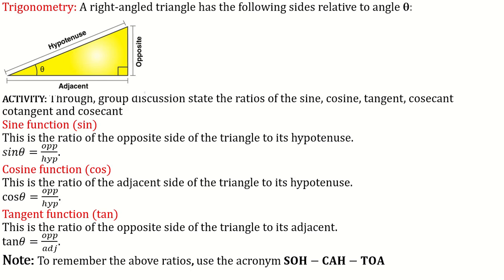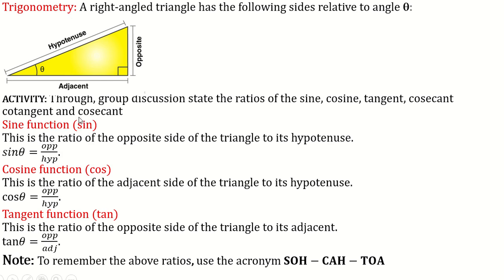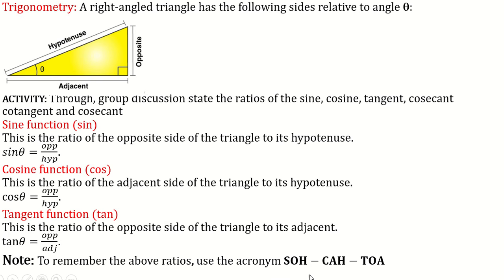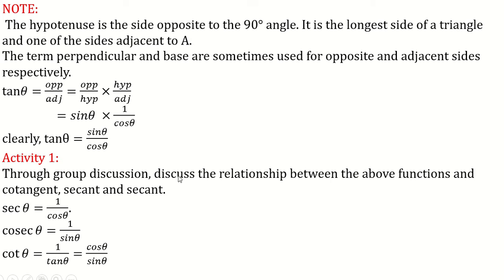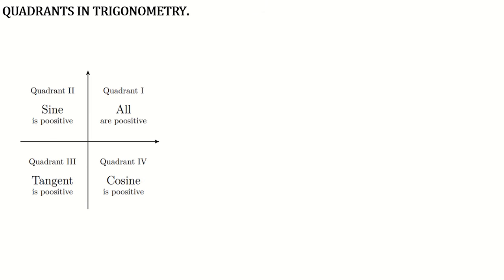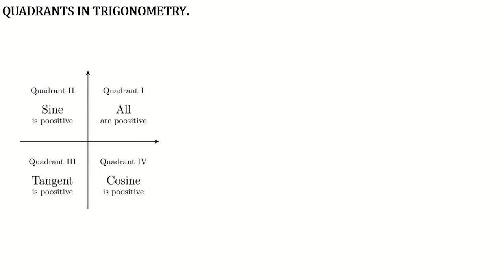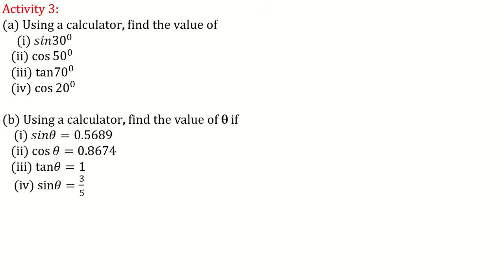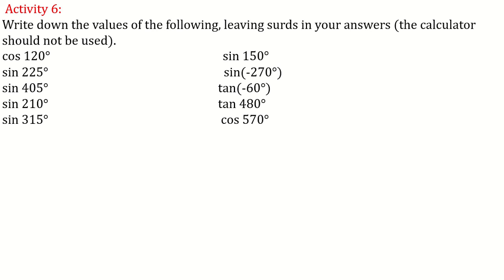New project: how to use ict in the teaching and learning of mathematics.......